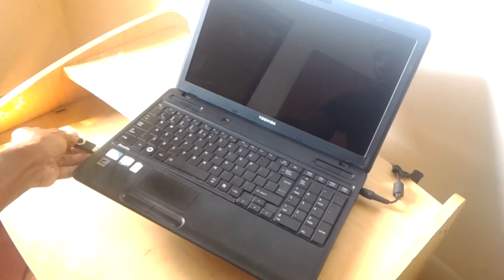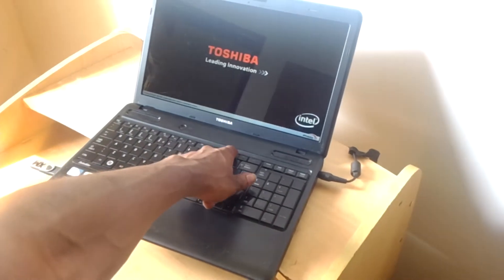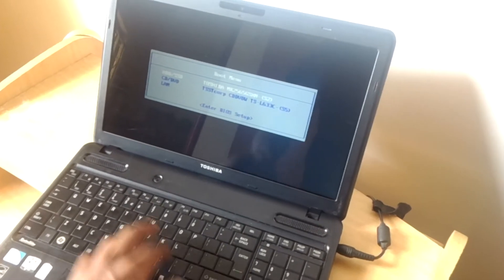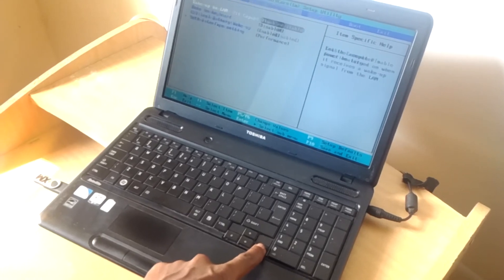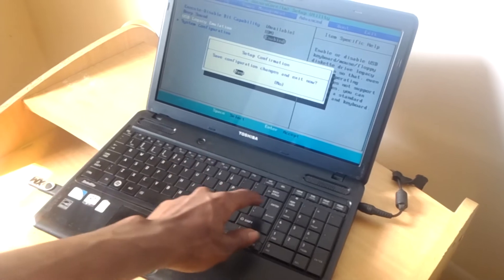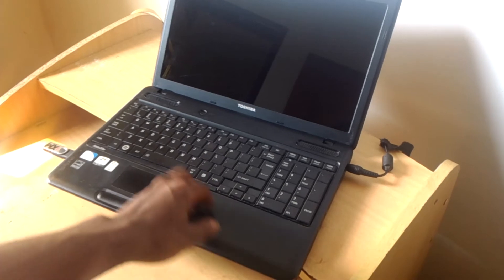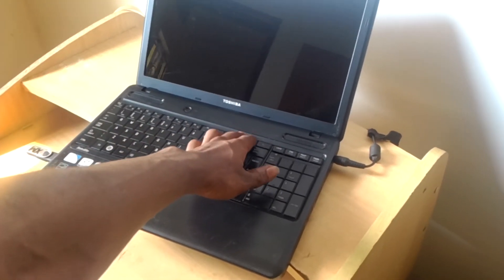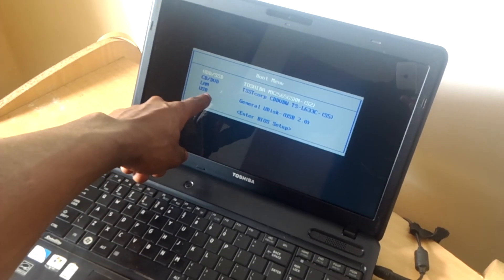Toshiba How-To: Setting The System USB Boot Priority in Bios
Toshiba How-To: Setting The System Boot Priority in Bios

How do I get my Toshiba laptop to boot from USB?
To boot this drive after many hours of trying, sadly only because of a bug:

    1.Reset your bios to default settings!
    2. Leave Secureboot ON.
    3. Turn Fastboot OFF.
    4. Save settings with F10.
    5. Hold F12 while booting to get to the boot menu, and select your USB.
    6. It should boot!